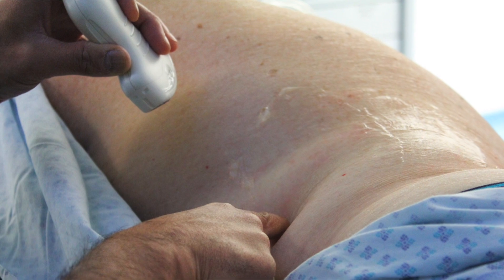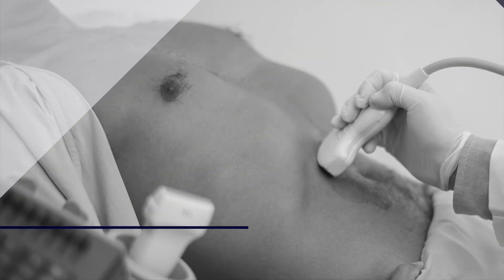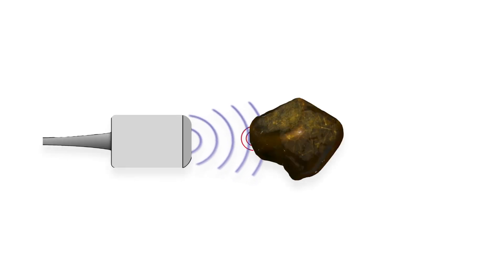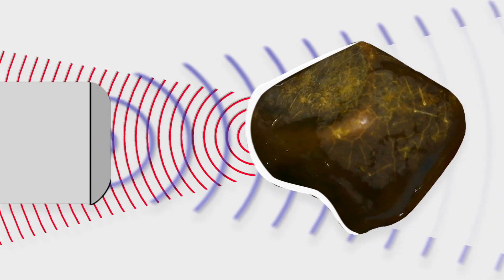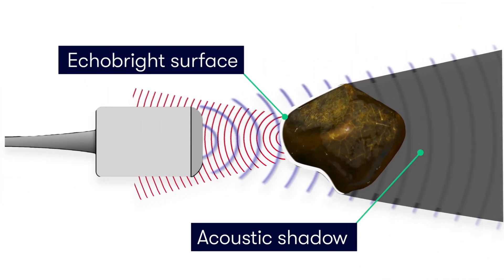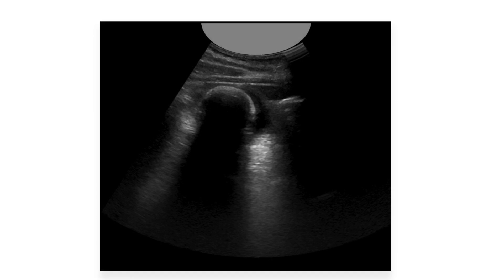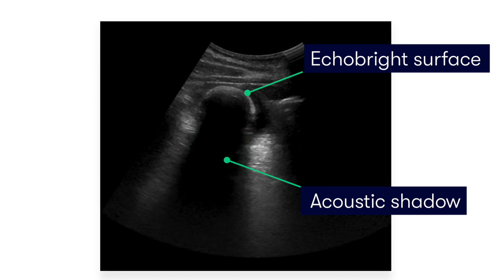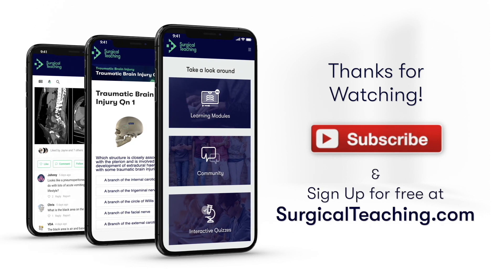Learn How to Spot Gallstones on Ultrasound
Gallstones affect approximately 3% of the adult population in the Western World, with the majority being identified using abdominal ultrasound.

In this video Dr Glyn Estebanez covers how to easily spot gallstones on ultrasound in your patients by looking for the key telltale features.

0:43 - Why do Gallstones show up on Ultrasound?
2:02 - Real-World Example